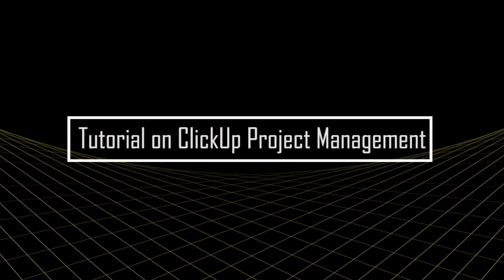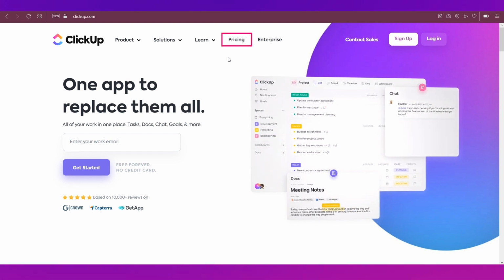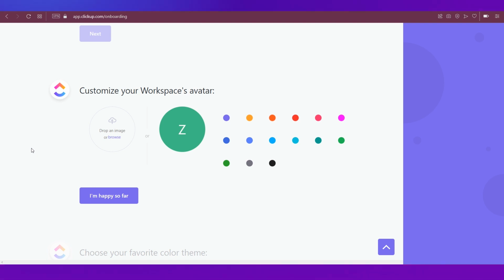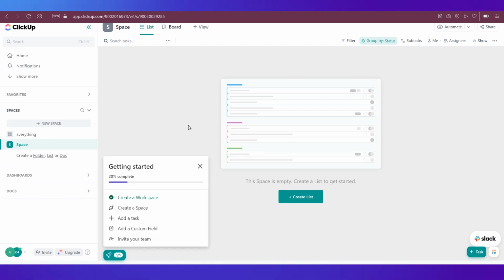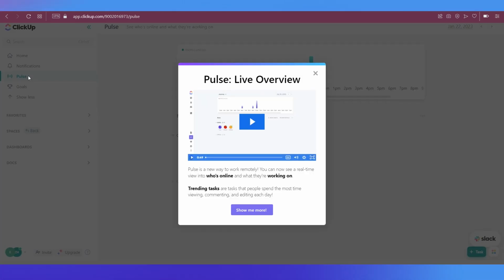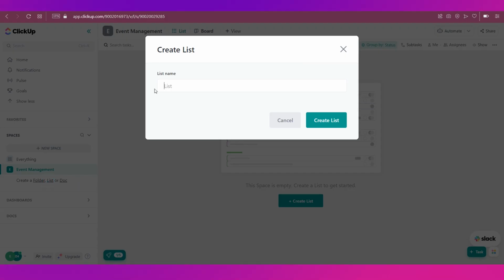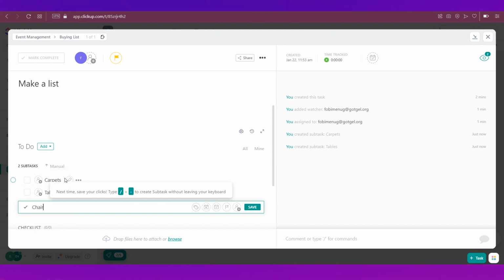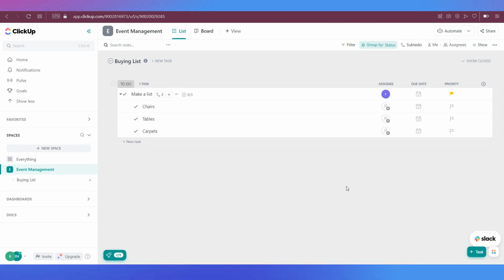How to Use Clickup For Your Projects | Clickup Project Management (NEWBIE GUIDE)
Are you looking for a better way to manage your projects? Look no further! In this video, I'm going to show you how to use Clickup, the ultimate project management tool. With Clickup, you can easily organize tasks, collaborate with your team, and track progress in real-time. See how Clickup can help you stay on top of your projects and get more done in less time!